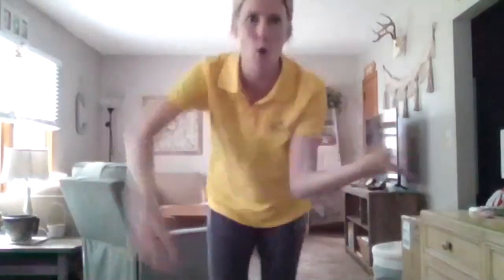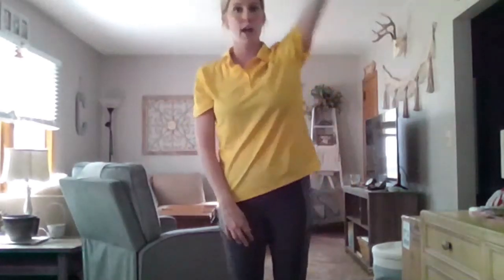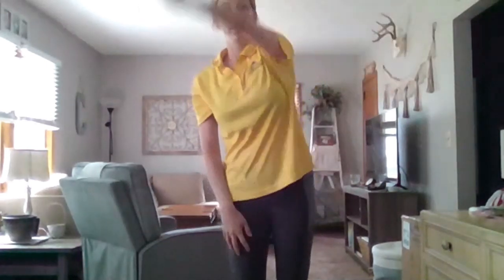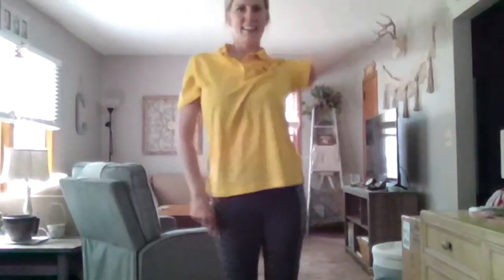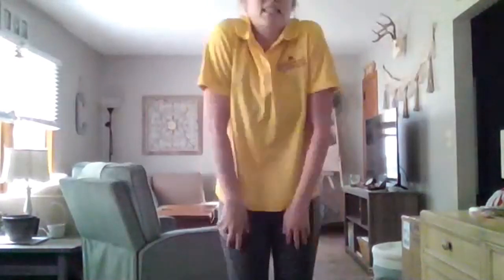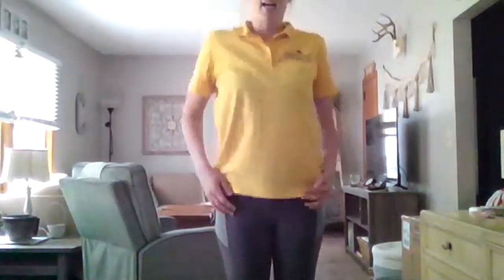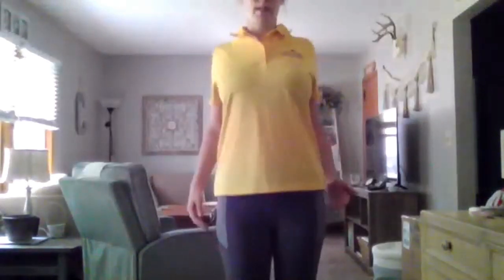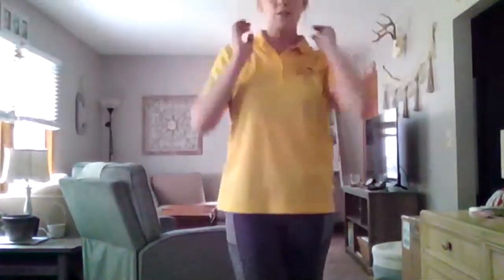Wiggle Wednesdays - HEAD!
Learn to Wiggle and learn about how to keep your brain sharp with Jenny Cable Extension Educator of Ramsey County.